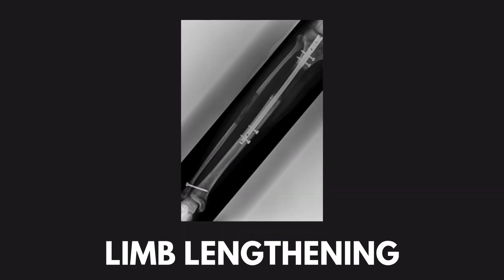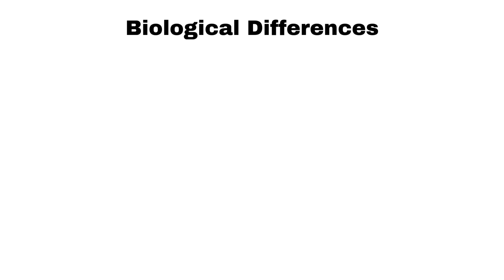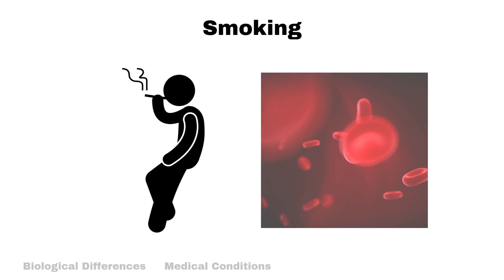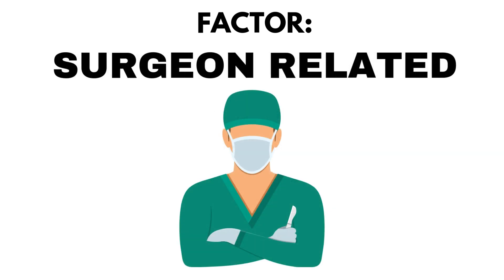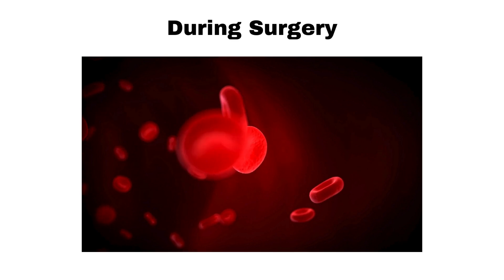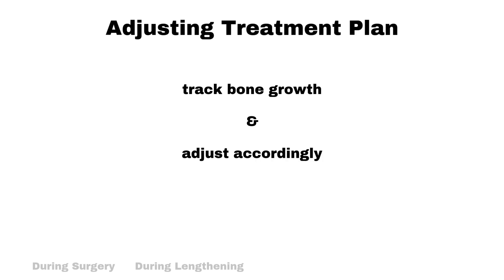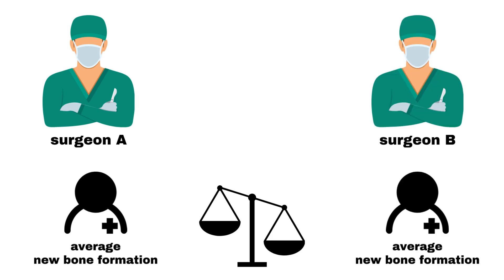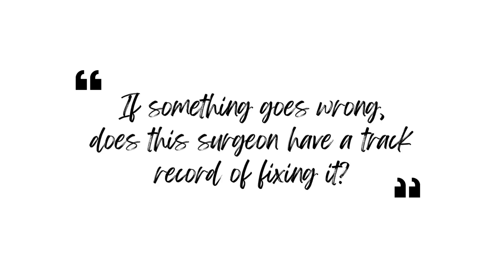Limb Lengthening Complication: Non-Union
Non-union is one of the most serious complications in limb lengthening surgery—but what causes it, and how can it be prevented? In this video, we break down:
🔹 What is non-union? (Why some bones fail to heal properly)
🔹 Patient-related factors that slow down bone healing
🔹 Surgeon-related factors that affect new bone formation
🔹 Why choosing the right surgeon matters for successful bone regeneration

Timestamps:
0:00 What is non-union?
0:27 Patient-related factors
1:36 Surgeon-related factors